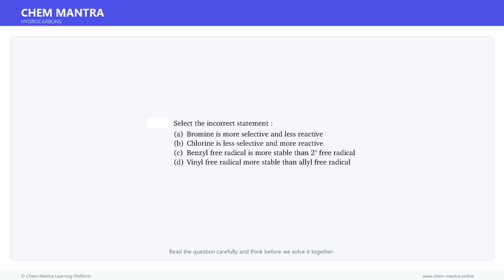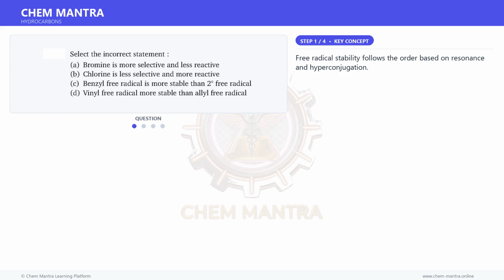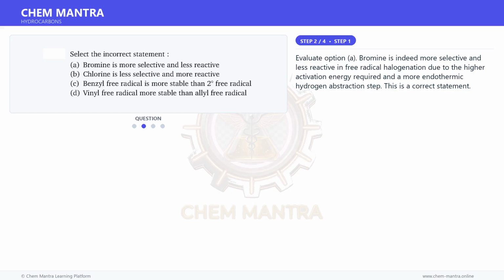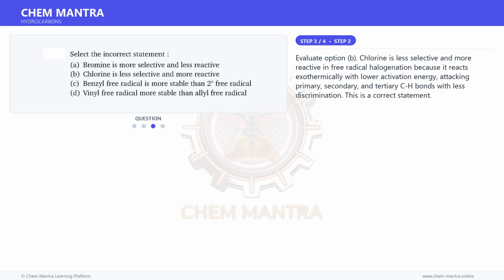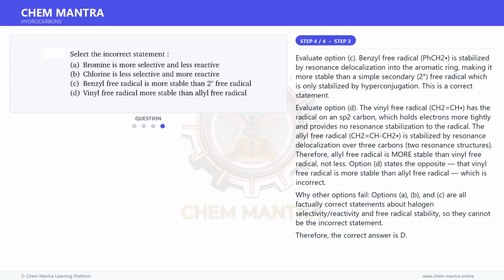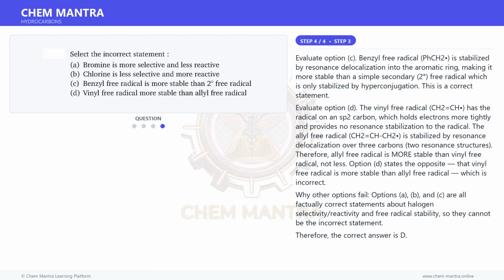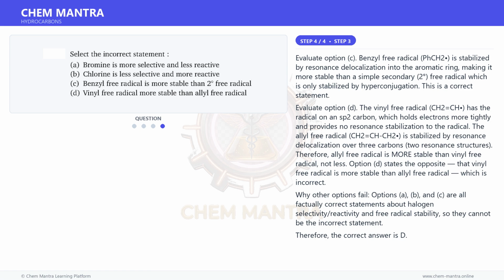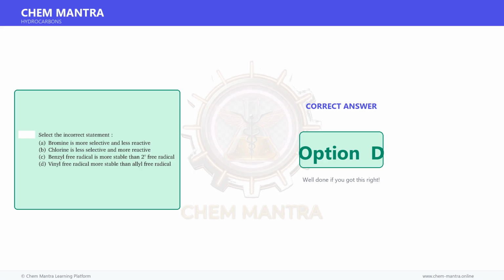Free radical stability follows the order based on reson | Hydrocarbons | JEE Chemistry | Chem Mantra